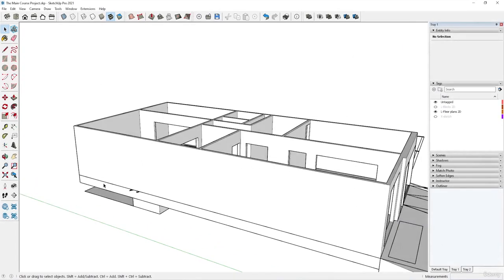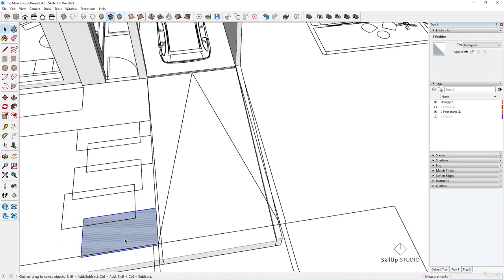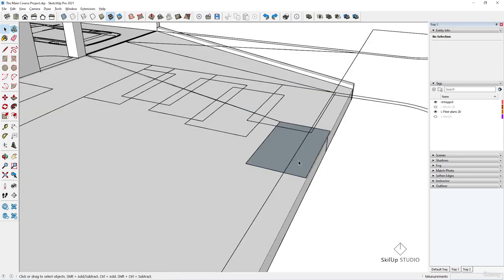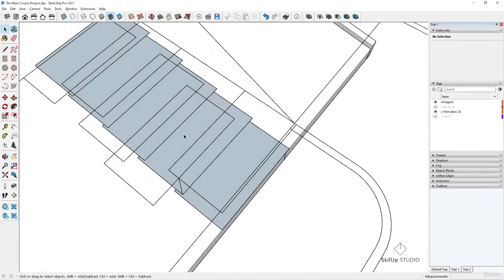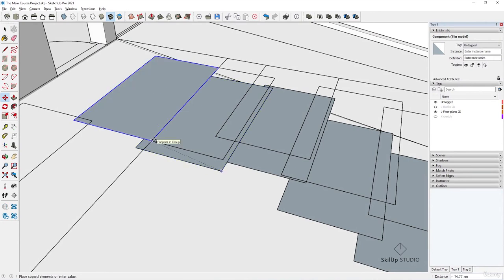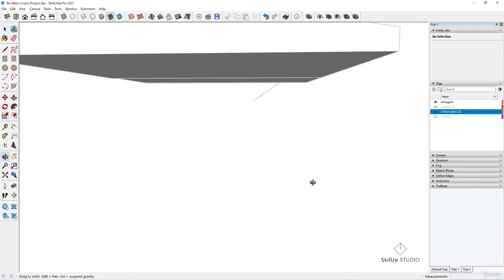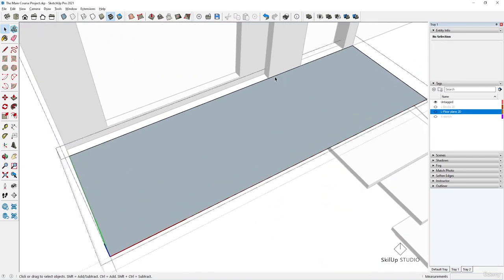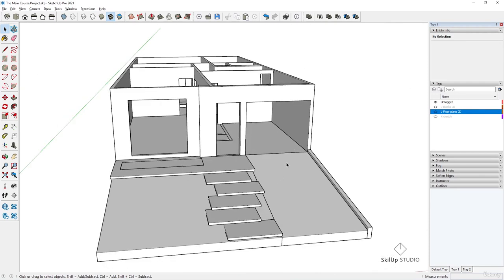Modeling Entrance Stairs and Planting Bed in Sketchup